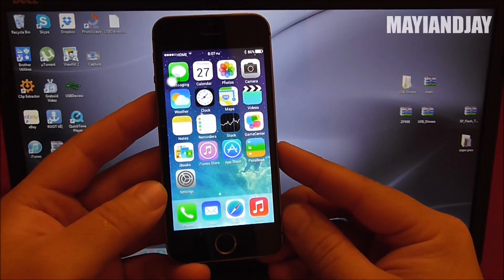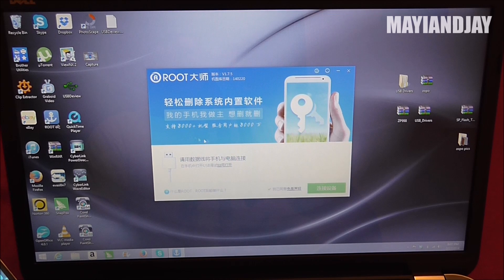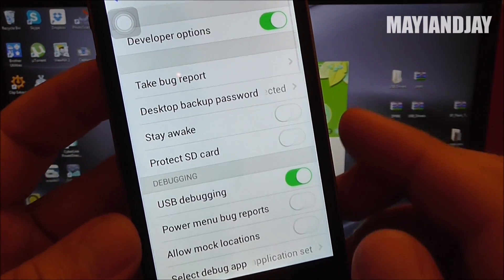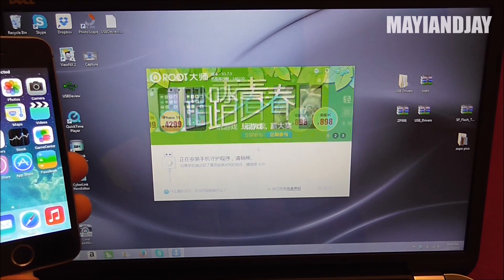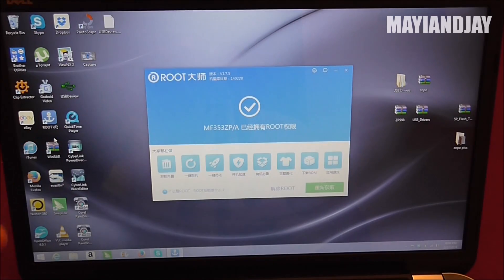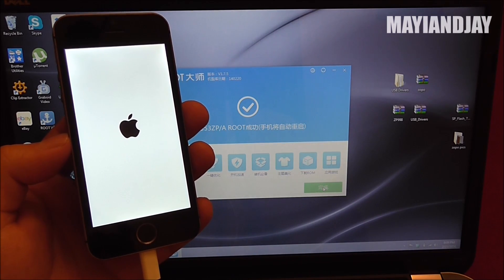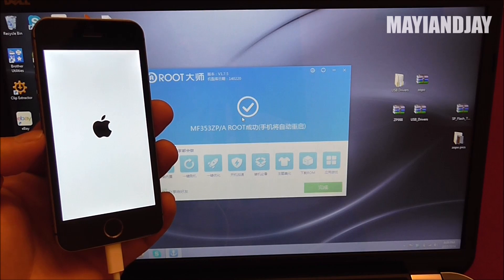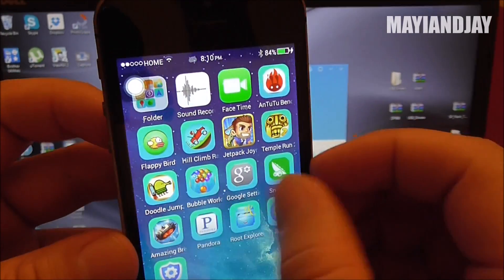Zophone i5S V2 MTK6572 - How to root!